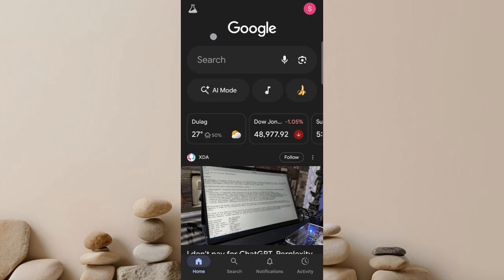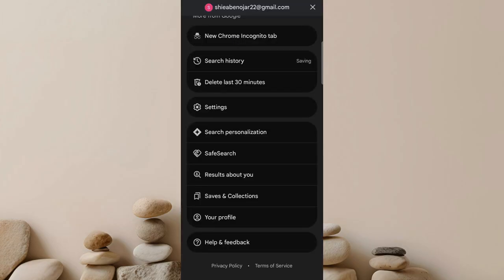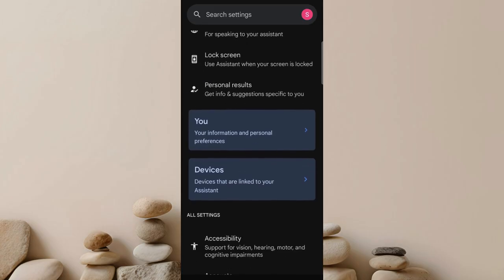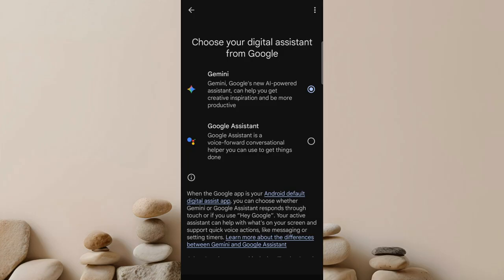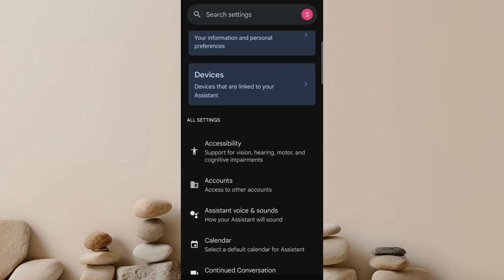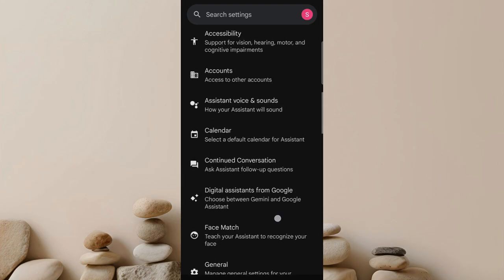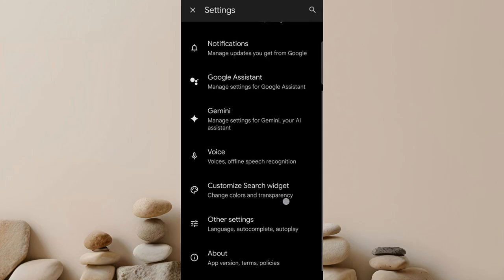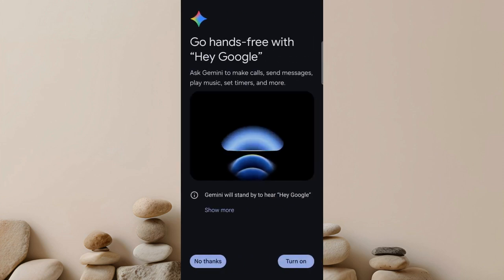How to activate Gemini with voice (full guide 2026)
Today in this video we are going to learn  how to activate Google Gemini with voice, turn on gemini voice assistant, enable gemini voice commands, activate gemini using voice, google gemini voice setup, gemini voice activation guide, set gemini as default voice assistant, use gemini with “Hey Google”, gemini hands-free mode, android gemini voice tutorial, google ai voice assistant setup, gemini voice feature enable, how to talk to gemini, gemini microphone settings, google gemini step by step voice guide